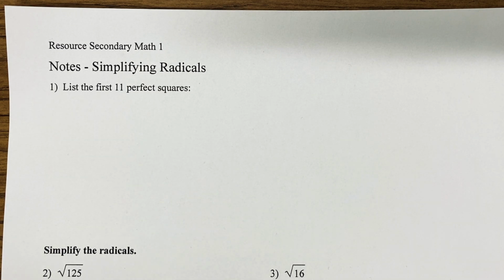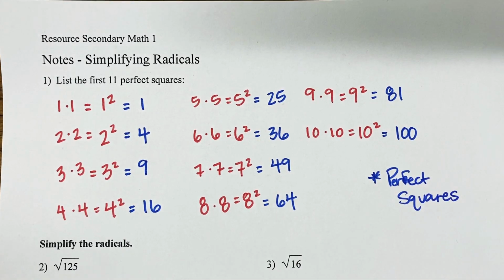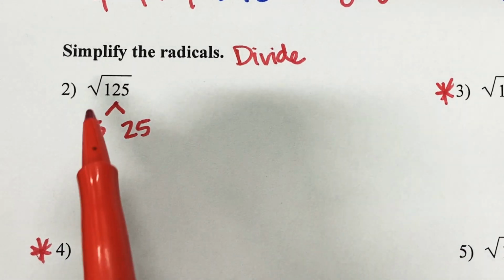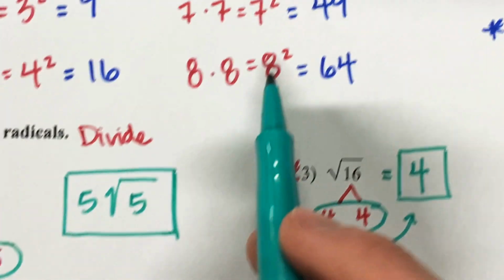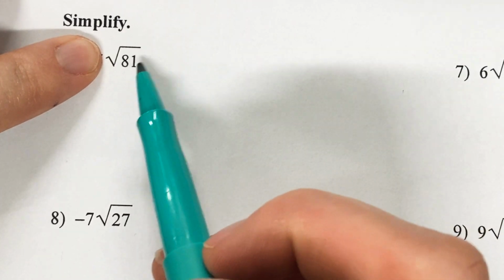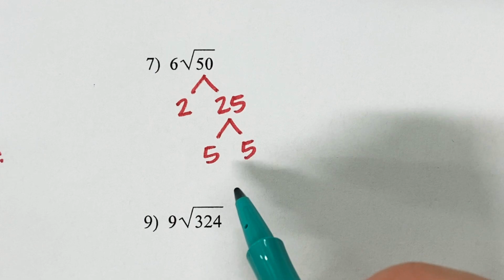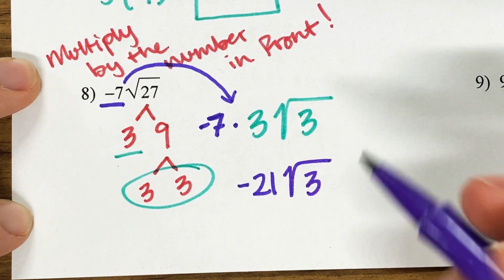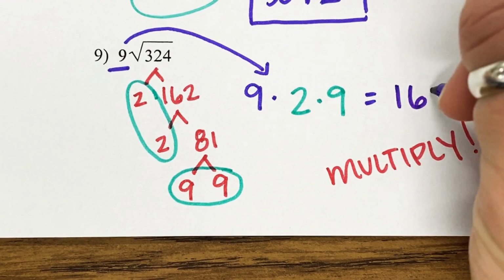Sec 1 simplifying radicals